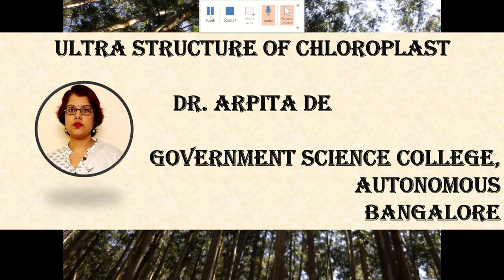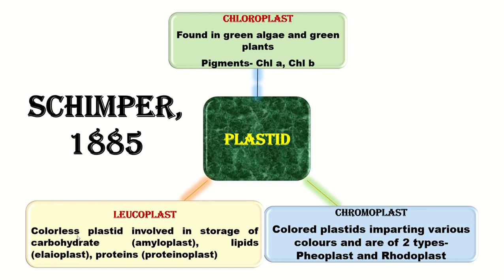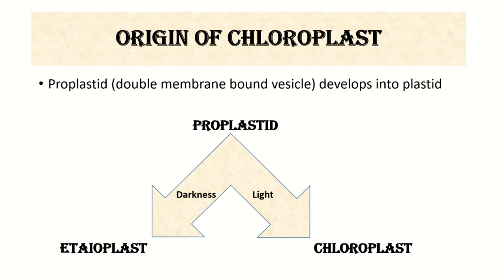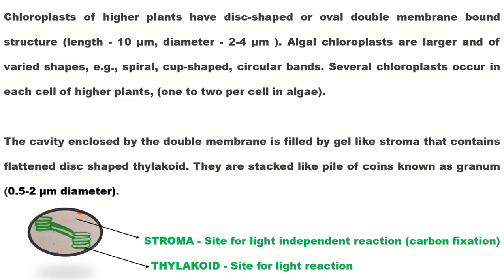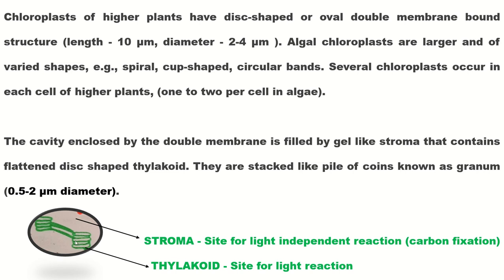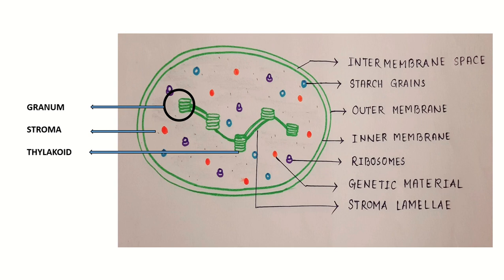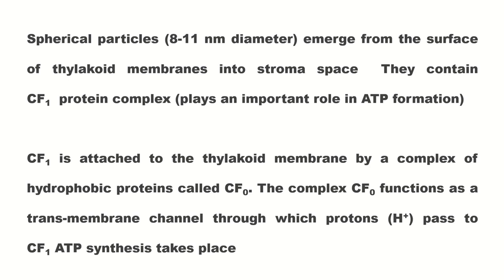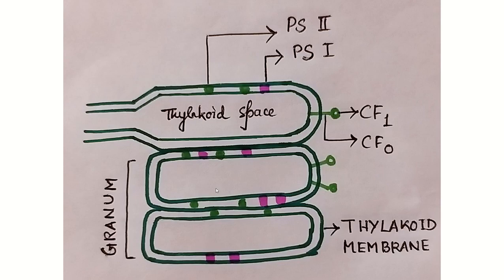Ultrastructure of Chloroplast